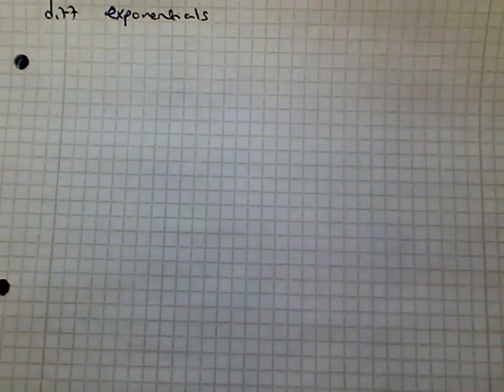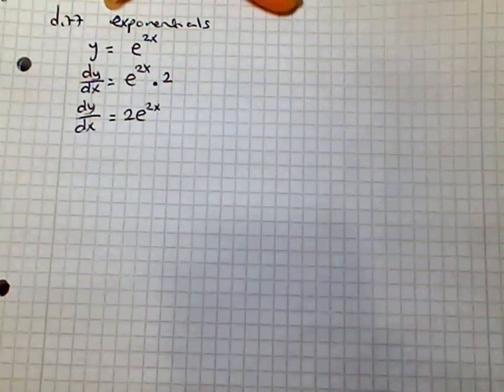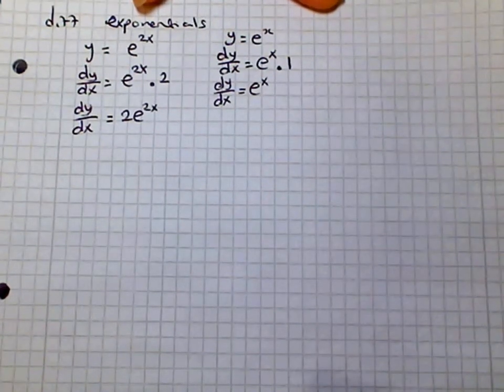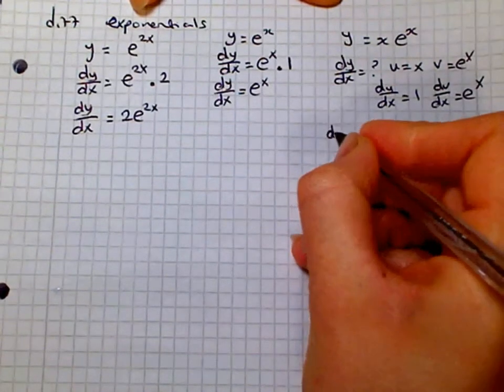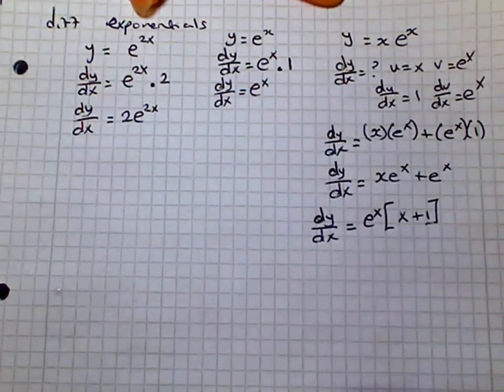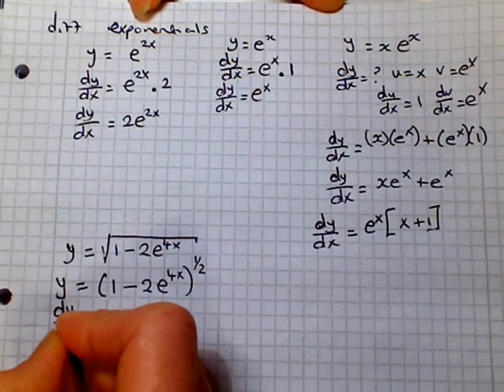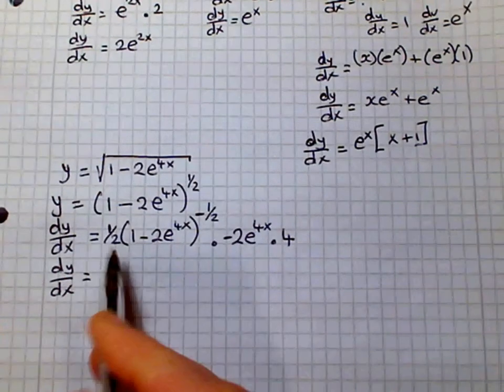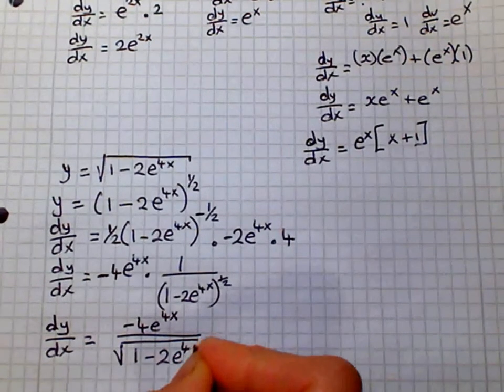Diff of exponential functions